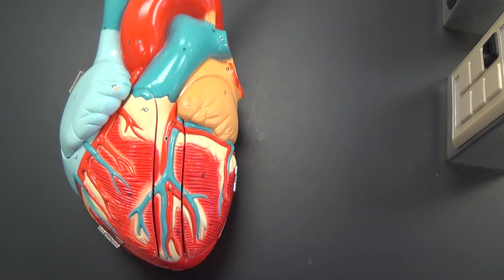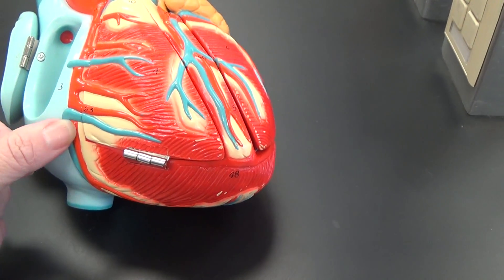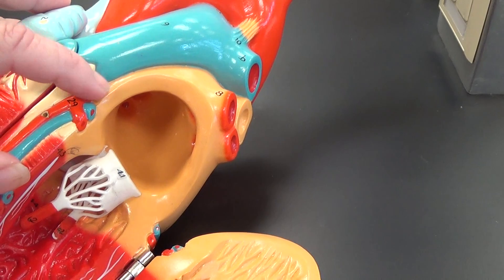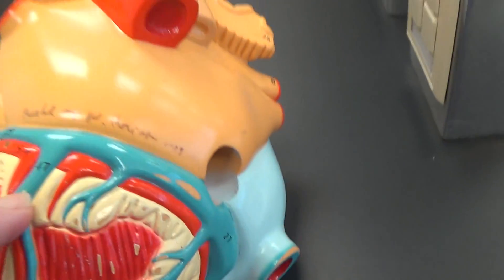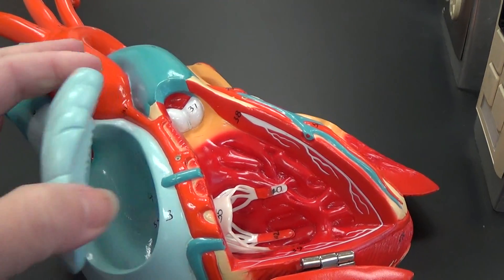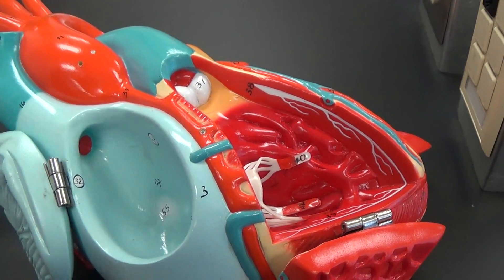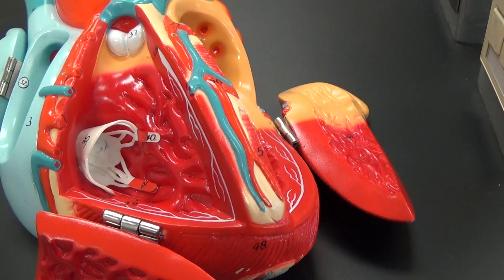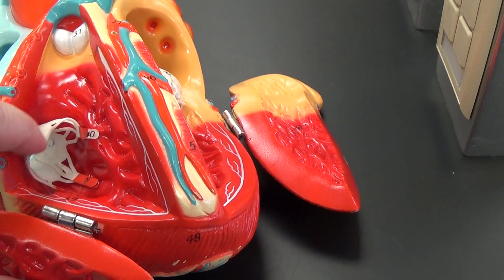Heart Model 2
coronary circulation and conduction system